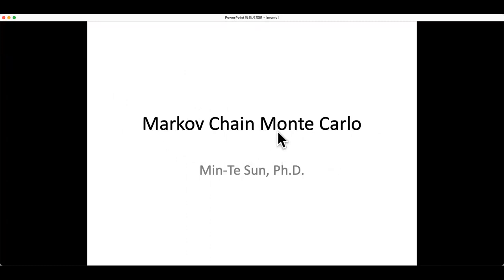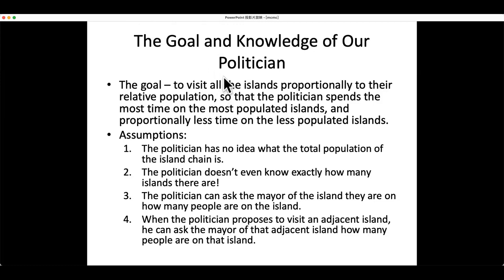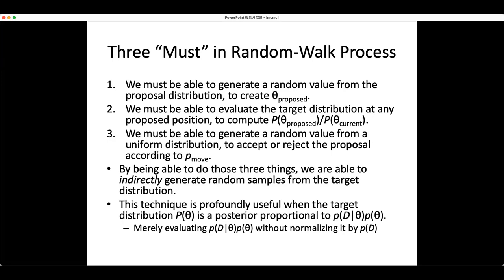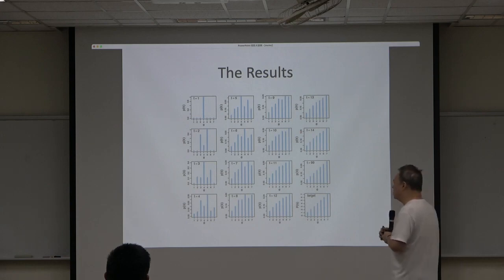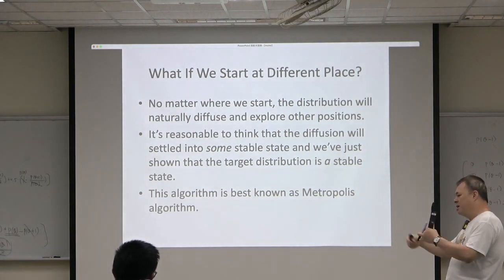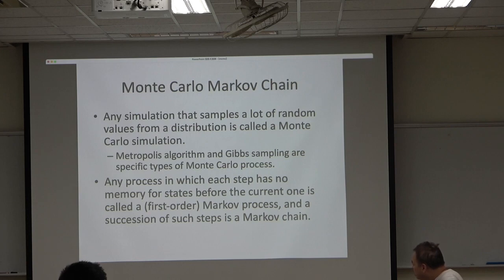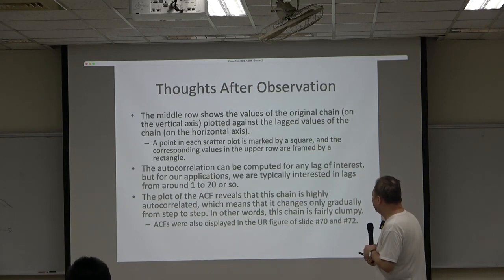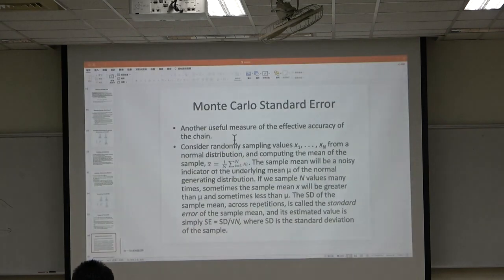05-Markov chain Monte Carlo